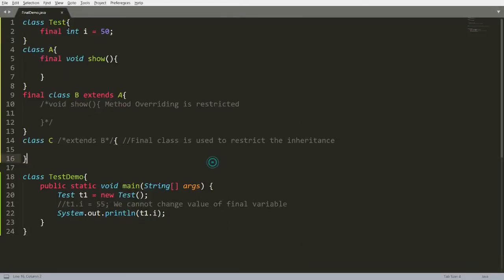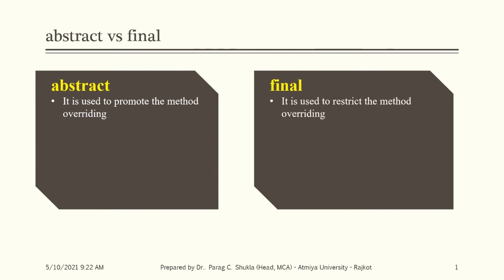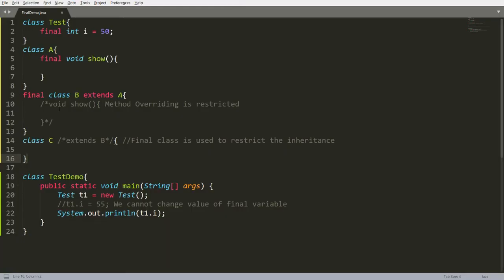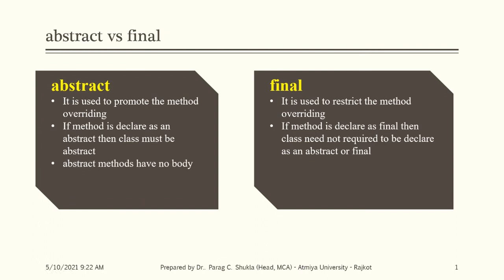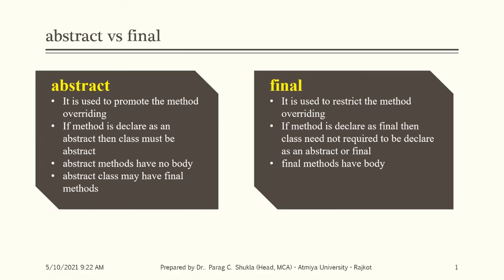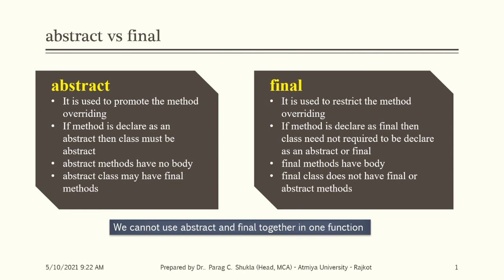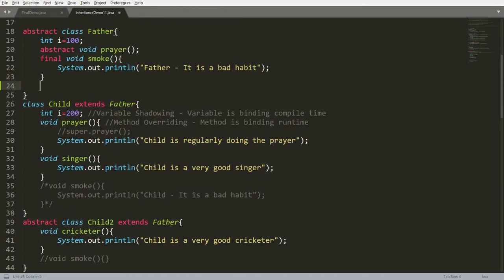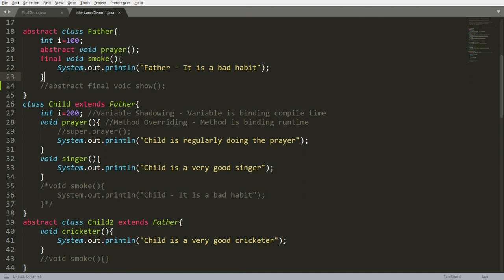Difference - abstract Vs final keyword in Java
This video demonstrates the difference between abstract and final in Java.